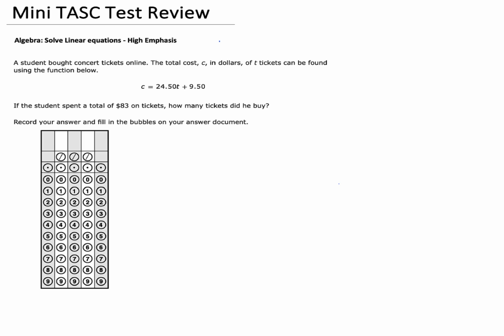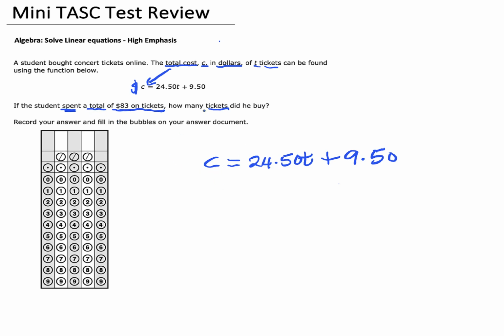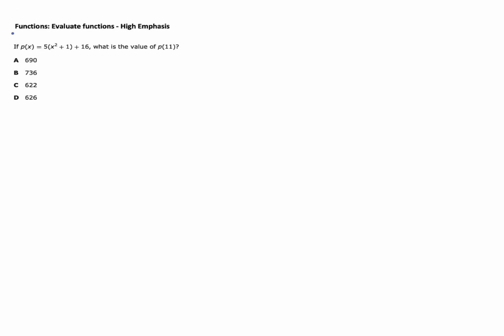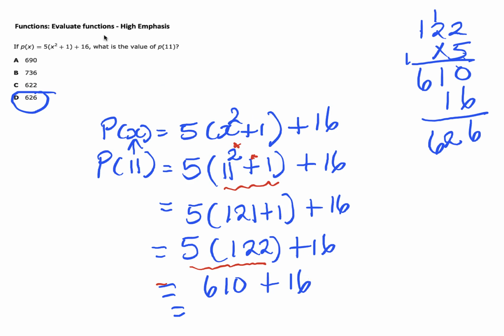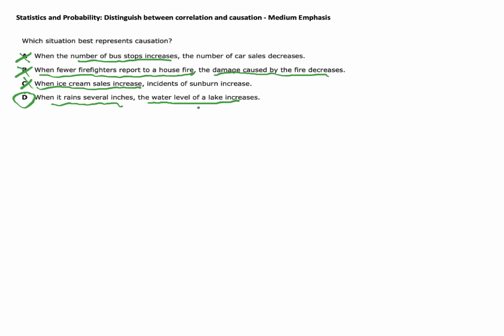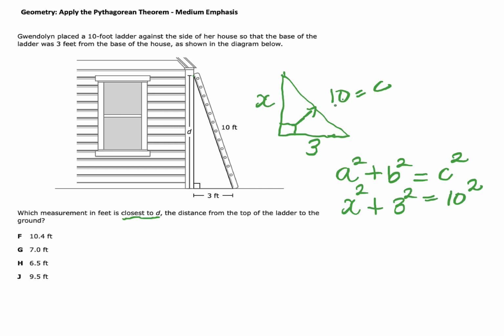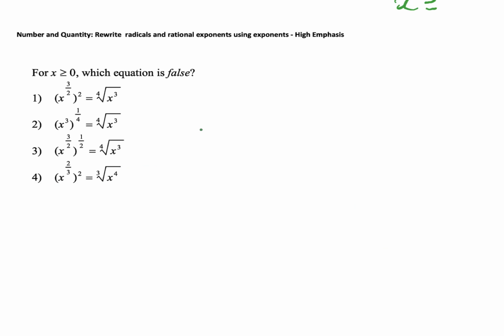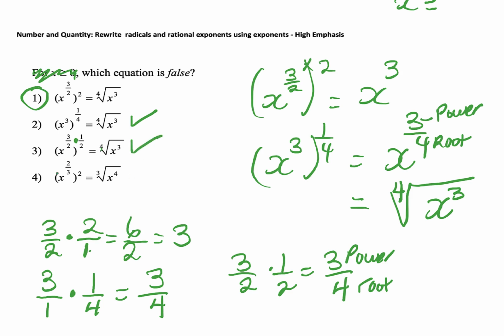5 QUESTION TASC TEST REVIEW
In this video, I solve medium and high emphasis problems from the 5 areas of the TASC test, algebra, functions, geometry, statistics and probability, and number and quantity. Below are links to videos that explain how to solve similar questions seen in the review.